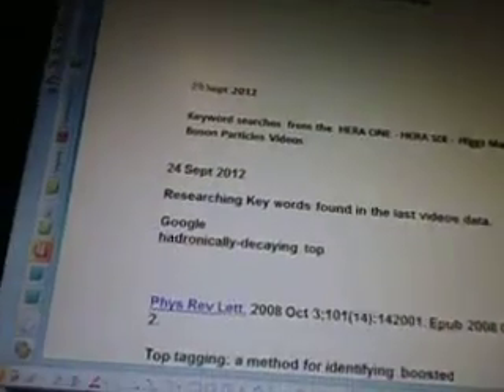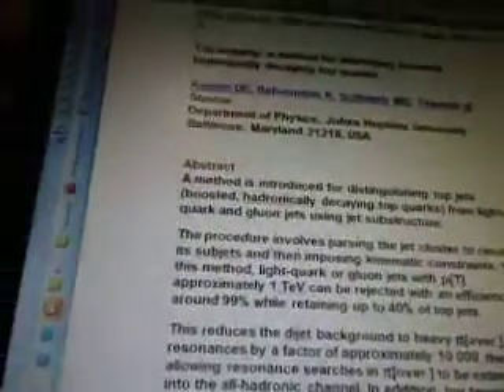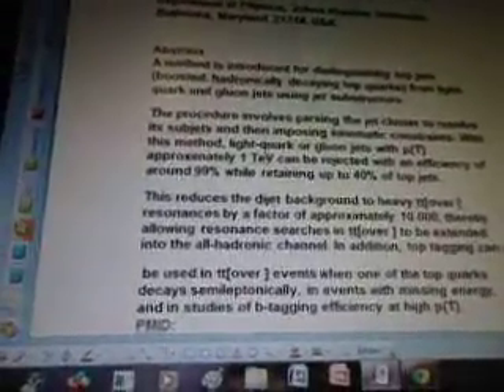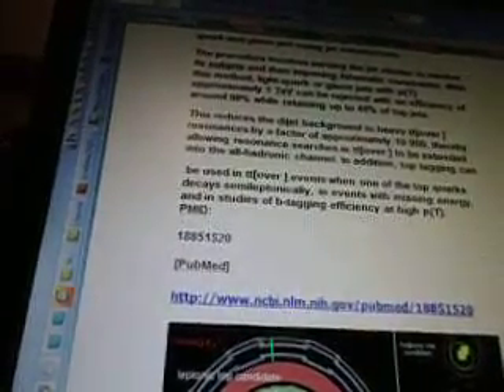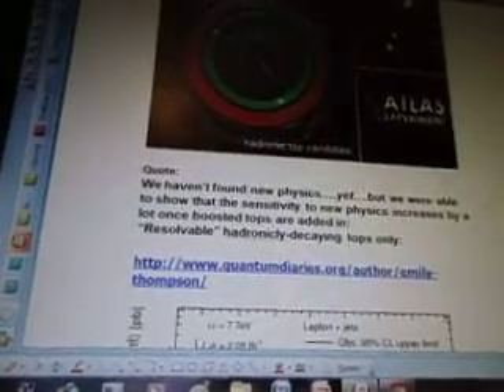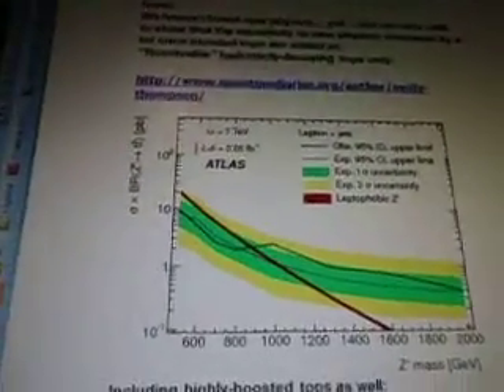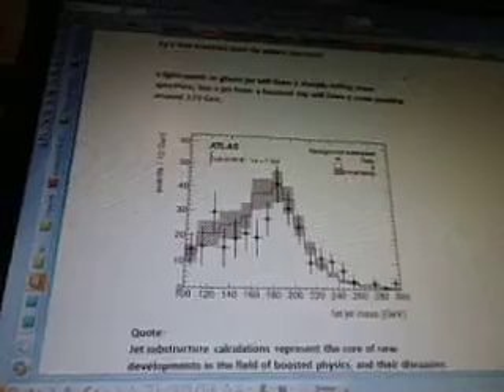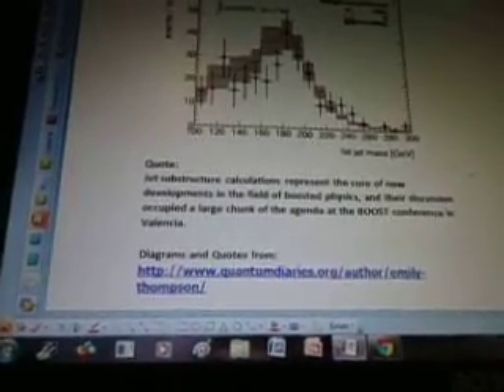Hadronically Decaying Top Quarks Jets ATLAS BOOST Higgs HERA EIGHT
Filmed Oct 2012
I am video blogging my research into creating a Higgs Particle with Mass for us to study. Cross Referencing with WOW DATA an alien radio signal from NASA SETI 1977

HERA EIGHT
29 Sept 2012

Keyword searches  from the  HERA ONE - HERA SIX -  Higgs Mass Boson Particles Videos

24 Sept 2012
Researching Key words found in the last videos data.
Google
hadronically-decaying top
Phys Rev Lett. 2008 Oct 3;101(14):142001. Epub 2008 Oct 2.
Top tagging: a method for identifying boosted hadronically decaying top quarks.